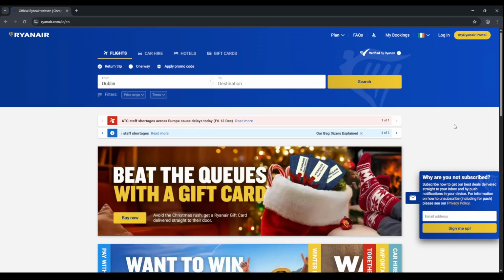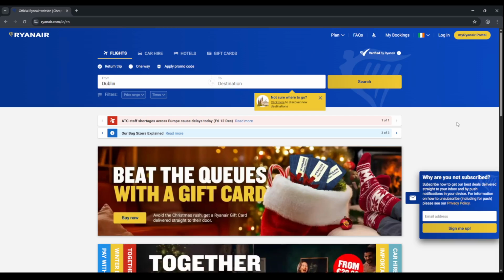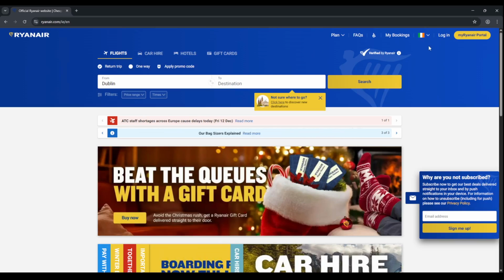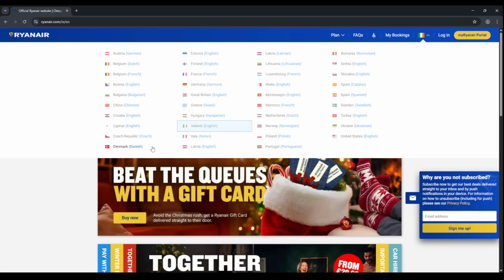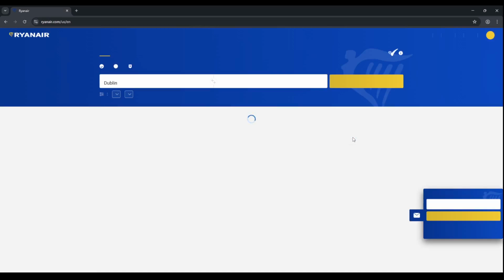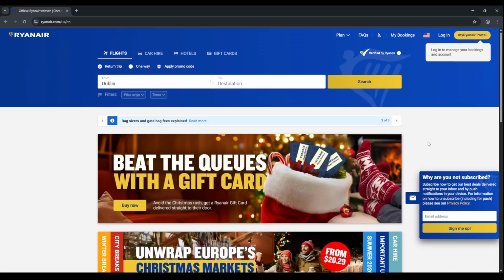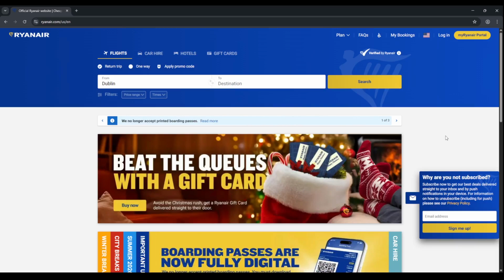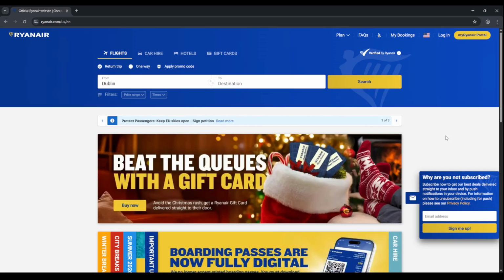How To Change Currency In Ryan Air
Are you booking a flight on Ryanair but seeing prices in a currency you don't use? Or maybe you are trying to avoid the expensive exchange rates Ryanair applies at checkout? In this video, I show you How To Change Currency In Ryanair using the website settings and a crucial tip for the payment page.

Ryanair usually defaults the currency to the country you are departing from (e.g., Euros for flights leaving Spain, Pounds for flights leaving the UK). I will show you how to toggle your region and, most importantly, how to opt out of Ryanair's dynamic currency conversion so you can let your bank handle the rate and save money.

📌 In this video, you will learn:
How to use the "Market/Language" toggle on the top right of the homepage
Why are flight prices locked to the departure airport.
The "Payment Page" trick: How to uncheck the currency conversion box.
How to ensure you pay in the local currency to avoid hidden fees.
Differences between the App and the Website.

✈️ Save on Your Next Trip: If this tip helps you save a few dollars or euros on your next flight, please hit the Like button and Subscribe for more budget travel hacks!